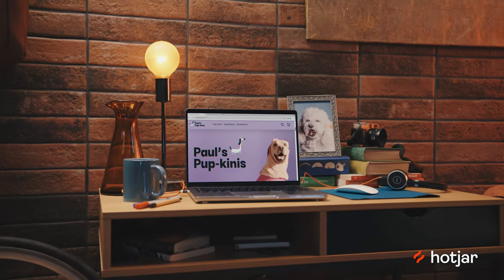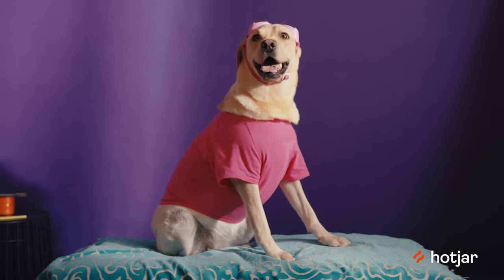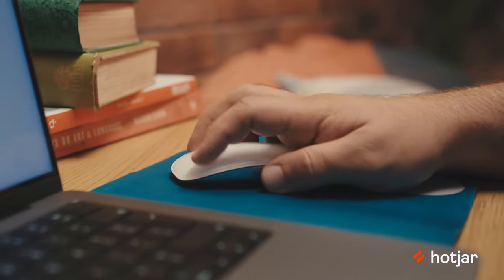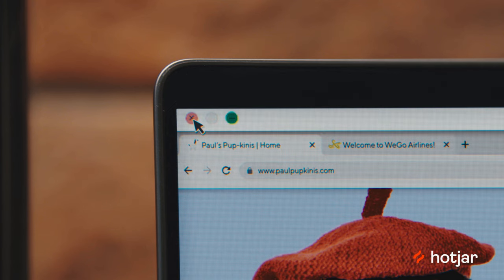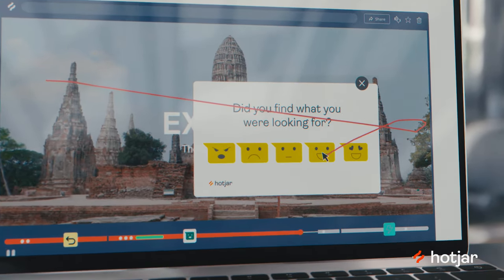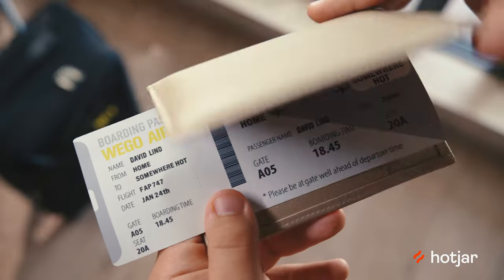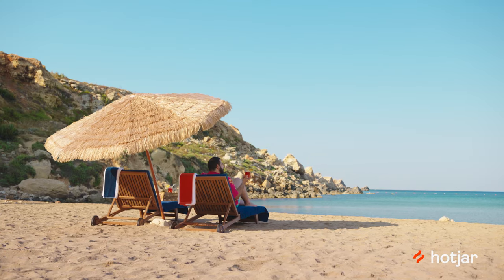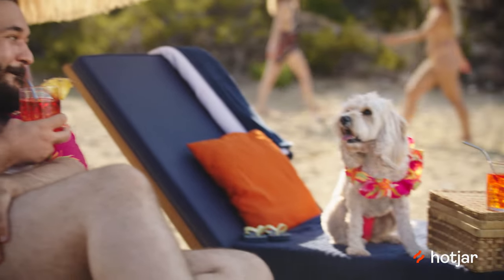SaaS explainer video 2022 | Hotjar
We've helped Hotjar taking their first steps into humanising their digital experience through live action video.

Hotjar wanted to highlight their main USPs, showcase who their product is for and most importantly get across the benefits that their customers get through their product.

this is the trend in 2023 for digital product owners and marketers wanting to get more leads and explain their software in a way that resonates.

Client Brand Lead: Christian Schrom
Client Production Manager: Adria' Cruz
Video Producer: Maria Vella
Creative Director: Matthew James Ellul
Director of Photography: Sean Aquilina
Video Head Editor: Jake Vassallo
Client: Copywriter: Tom Giddins
Client Graphic Designer: Alison Wallace
Client Content Editor: Chieh Lee
Production Coordinator: Victoria Schembri
Production Designer: Jon Banthorpe & Aaron
Sound Designer: James Baldacchino
Colorist: Tharan Tandle
Voice Over Artist:
Production Designer Assistant: Max Abela
Key Grip: Luke Micallef & Carlos Lia
Best boy: Daniel Licari
Grip: Bennard Buttigieg
1st AC: Matthew Debono & Naomi Gradel
Make Up artists: Elaine Grech & Kim Deguara
Wardrobe & styling: Samuela Galea
Casting Agents: BMA
Selicia: Valerie Maria Paul-Kerry
Paul: Anthony Mizzi
Client: Myron Ellul
Paul's Dog: Ruby
Client's Dog: Dea
Animal handlers: Dr Anthony Fenech & Robert Corcoran